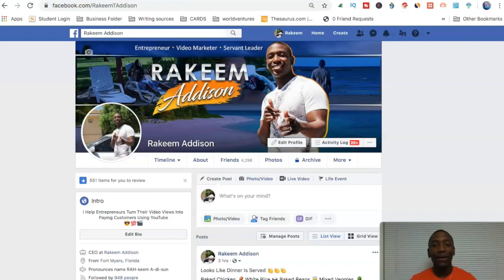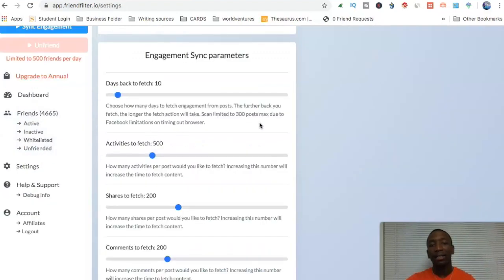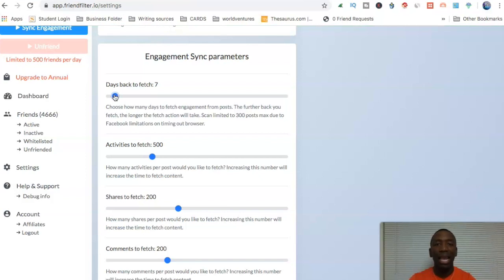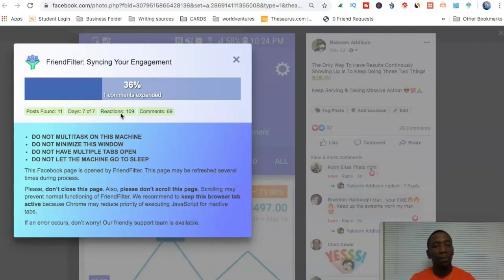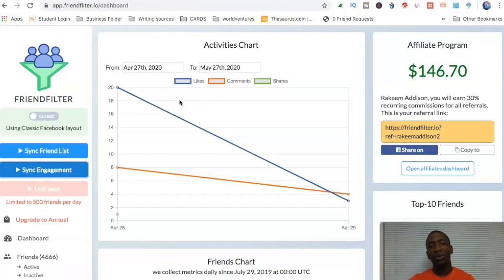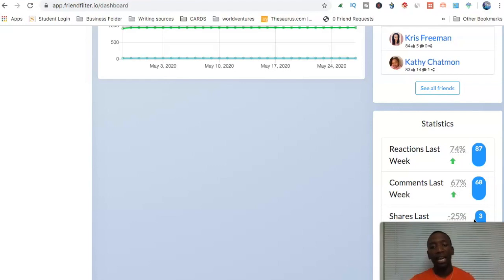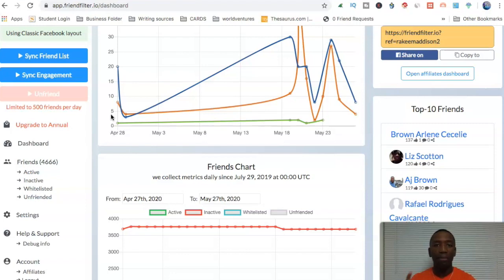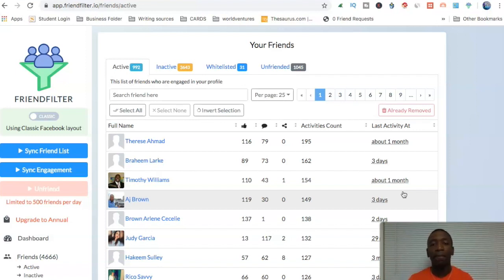Friend Filter Facebook - #1 Way To Remove Inactive Facebook Friends 2021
Are you trying to remove inactive Facebook friends without doing it individually?

In breakdown in this video how to remove inactive friends on Facebook very quickly using a powerful tool called Friend Filter Pro

It allows you remove the inactive friends and replace them with more engaged people who will possibly allow for your content on Facebook to be seen way more which could increase the amount of leads and sales you receive.

Friend filter pro literally allows you to scan all your Facebook friends and pretty much remove those who are not engaging with your content because they are costing you reach if they never engage so with this tool you will be able to 10X your reach.

Friend Filter Facebook - #1 Way To Remove Inactive Facebook Friends 2020